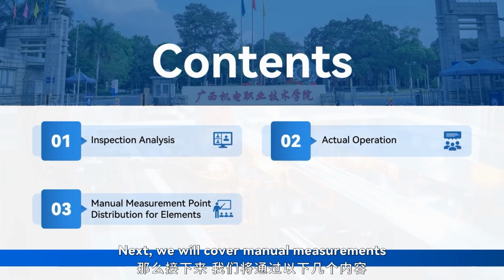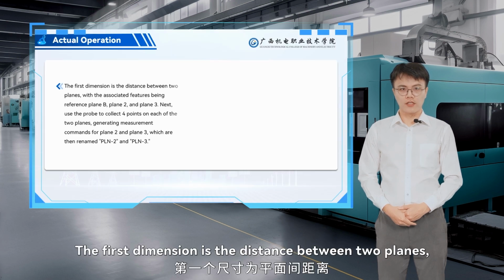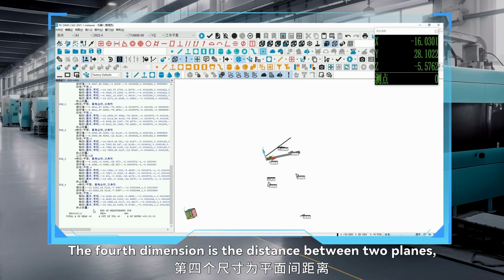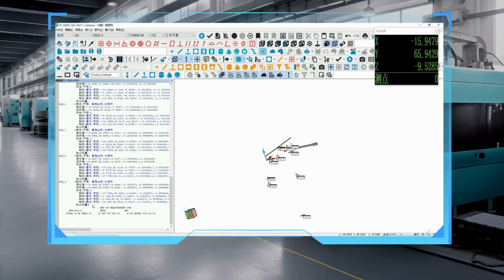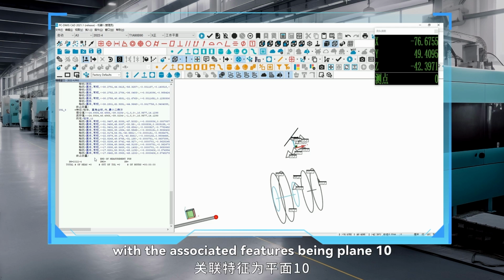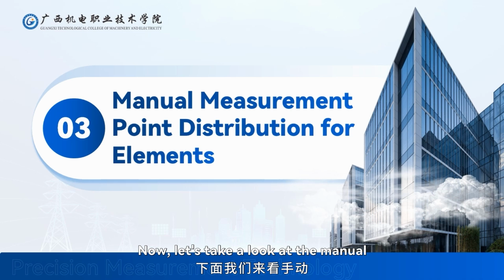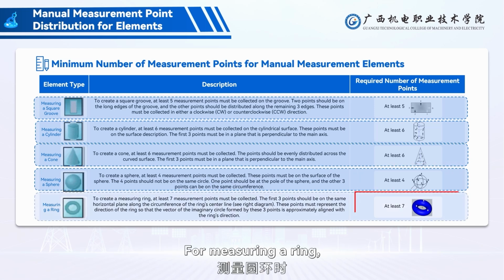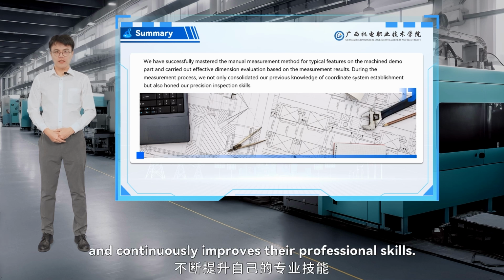3 3 Manual Measurement of Typical Features on a Machining Demo Part 1